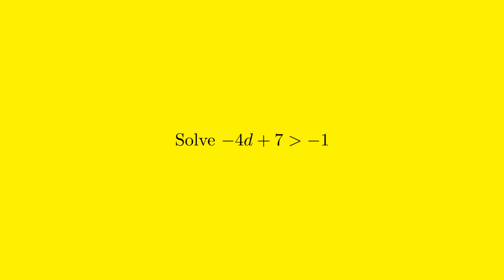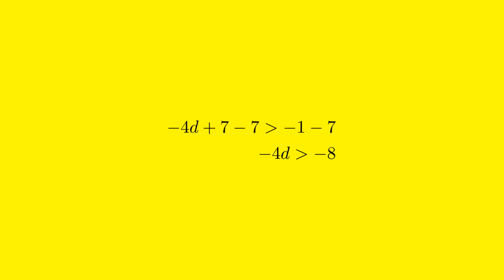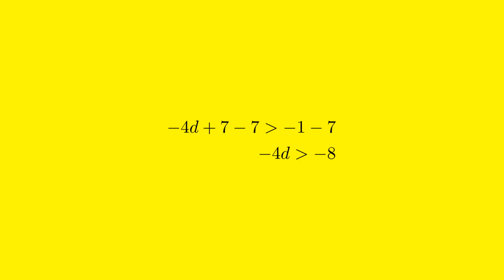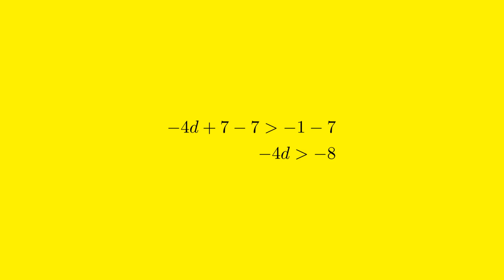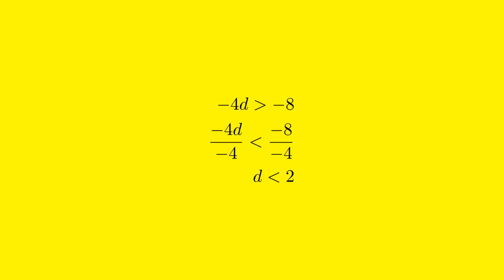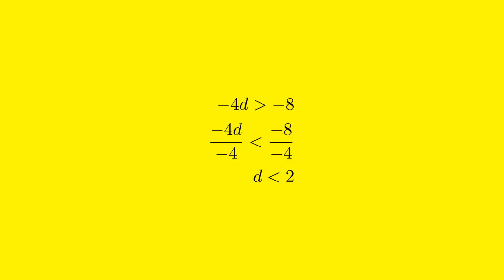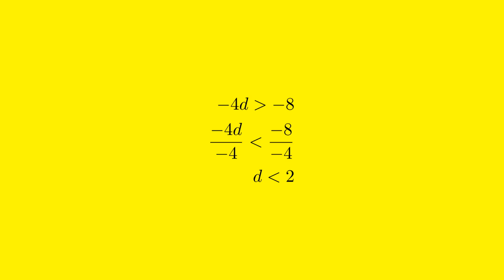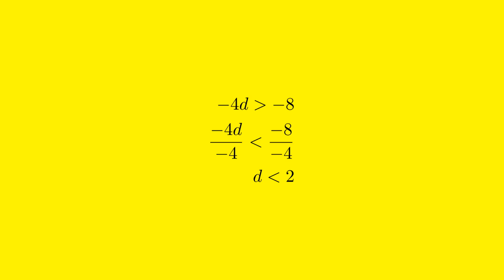Solving Inequality -4d + 7 › -1 Step by Step Tutorial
Learn how to solve the inequality -4d + 7 › -1 step by step in this instructional video. We simplify the inequality to find that d ‹ 2. Watch to understand the process and representation in both inequality and interval notation forms. Improve your math skills with this tutorial!